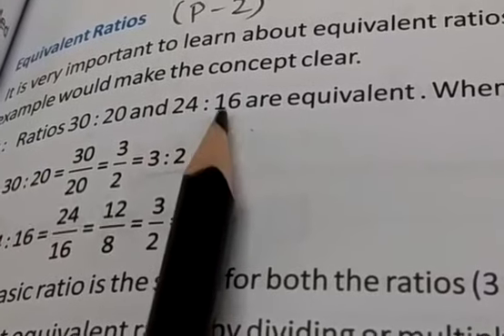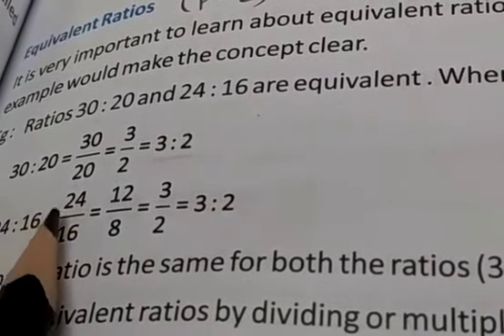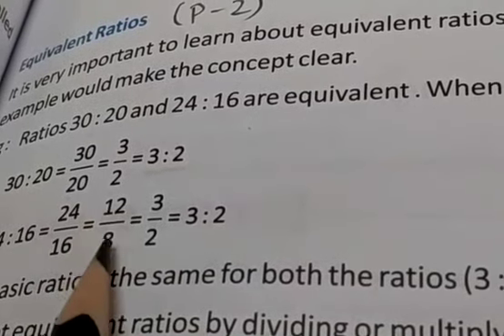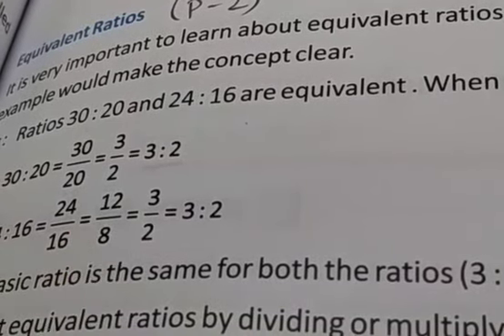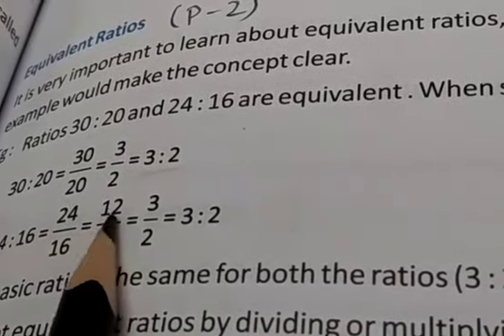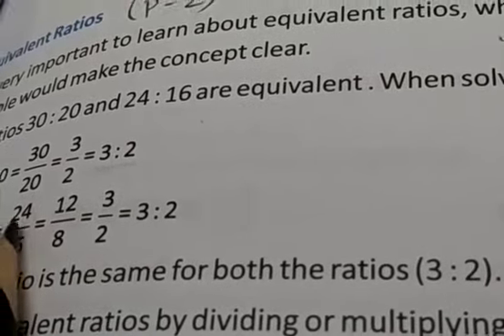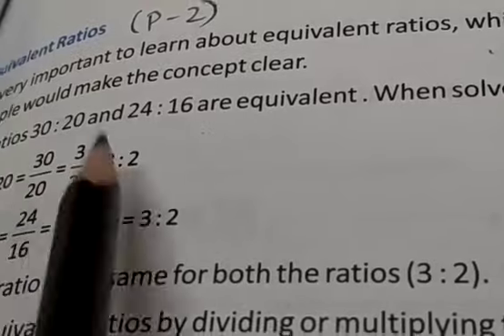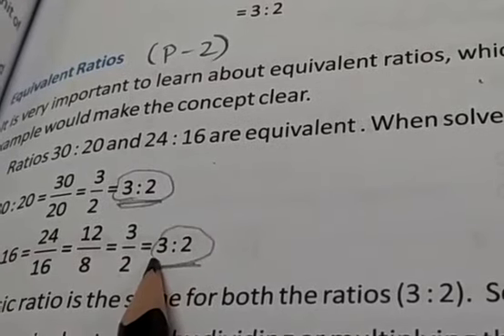STD VI, SUBJECT - MATHEMATICS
TOPIC : RATIO AND PROPORTION - PART 2